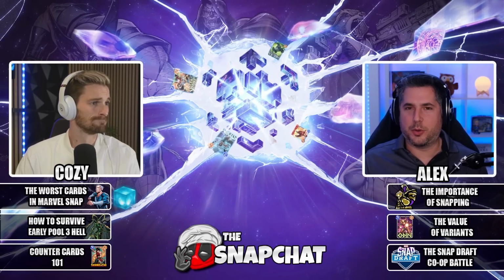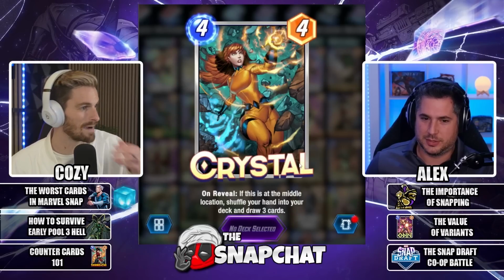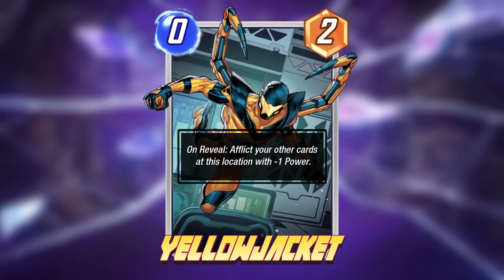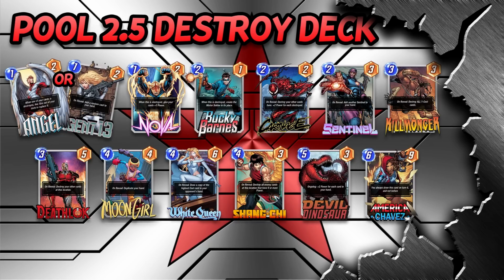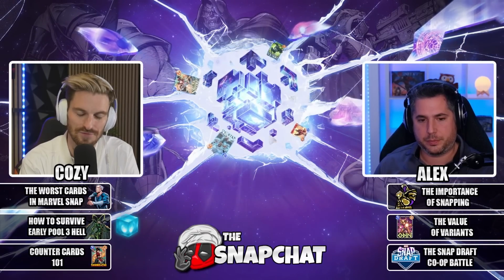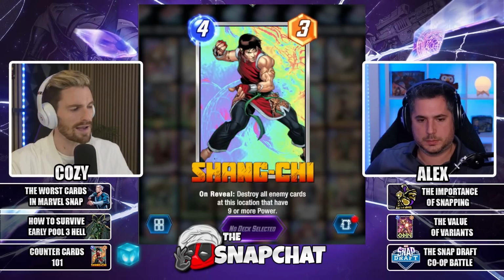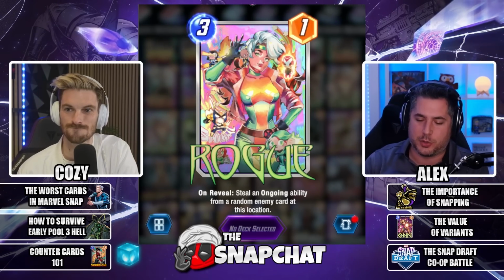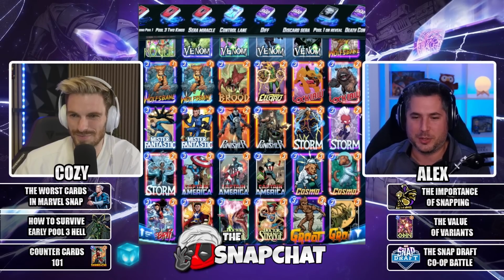These Are The WORST Cards In Marvel Snap | Snap Chat Podcast Episode 3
What are the WORST cards in Marvel Snap?

Welcome to The Snapchat.
Where we breakdown Marvel Snap's best topics for beginners, new players, and veterans in this video podcast. Joined by Alex Coccia, youll find three topics on my channel, and the other three topics on his channel.

Today we break down:
The Worst Cards in the Game
Surviving Pool 3 Hell Tip & Tricks
Counters and Tech Cards 101

➡️ My Live Streams!

I have a full series for beginners, that talk about the essential basics of Marvel Snap.